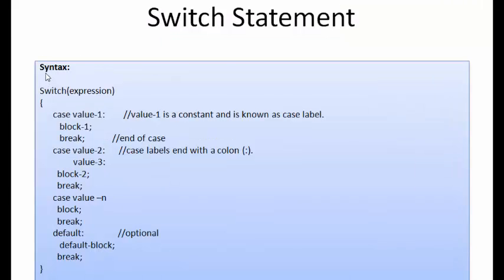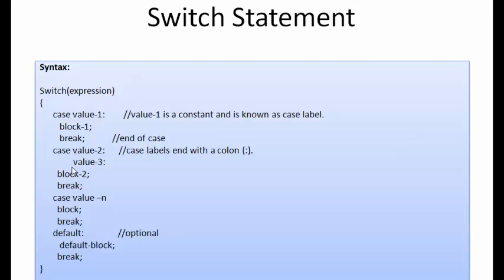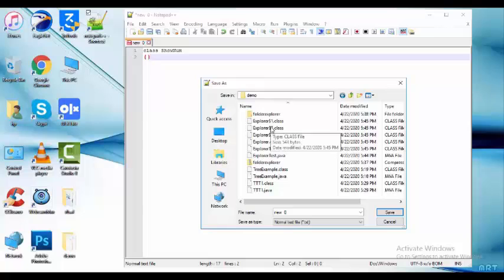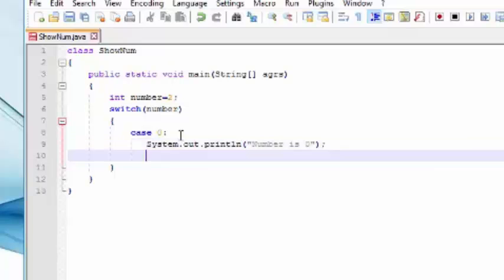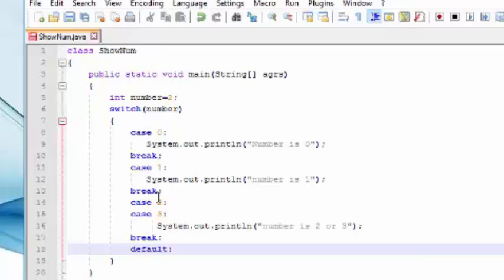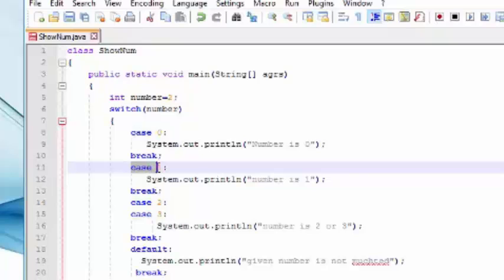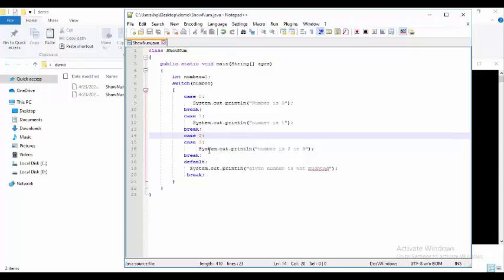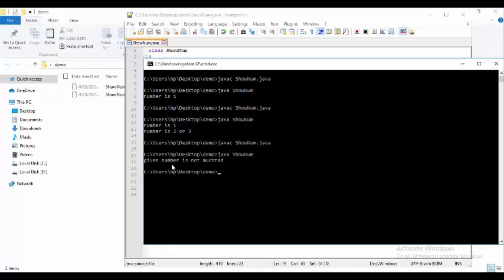switch Statement in java programming | java tutorial for beginners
in this lesson, you will understand the usage of switch statement in java programming with simple example.